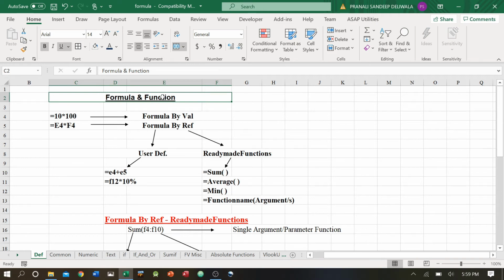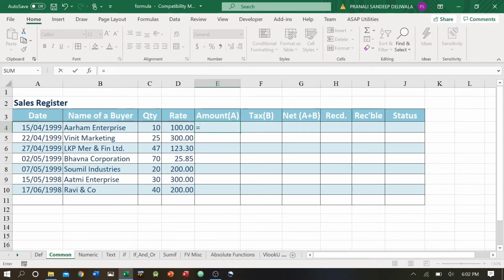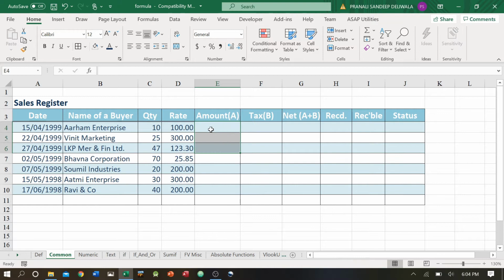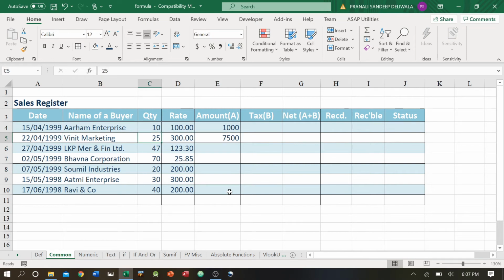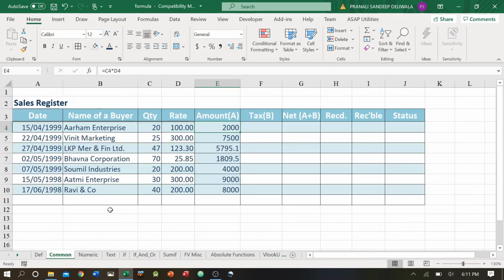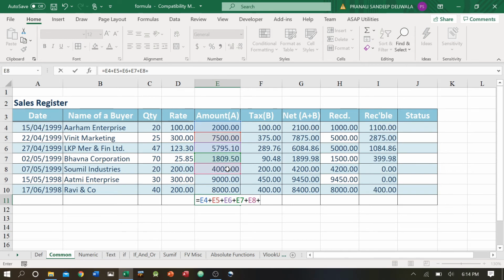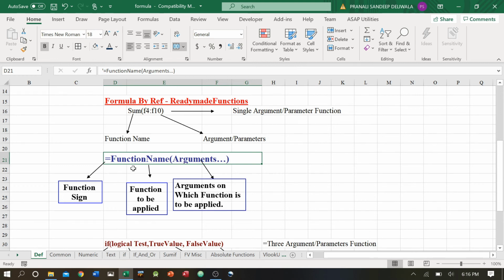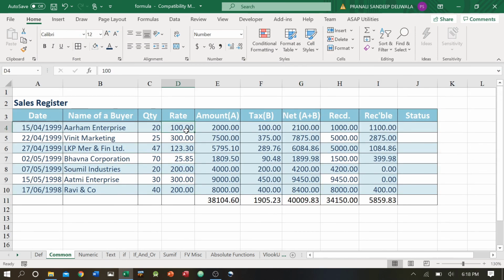Excel Formula in English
This Course is created in English language to learn Basics, Intermediate and Advance MS Excel related to Office Administration activities with real life examples and practicals.